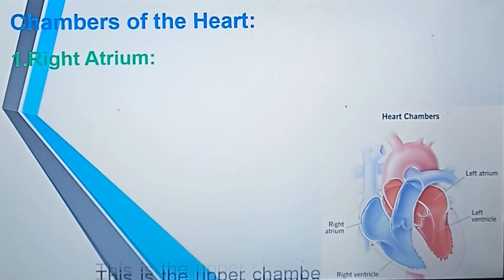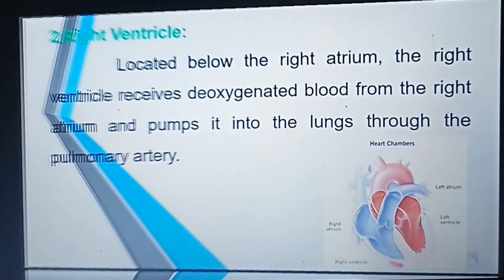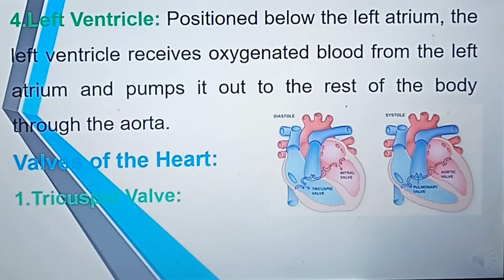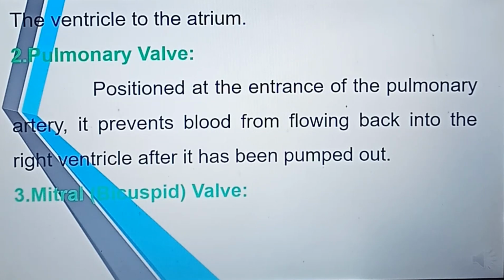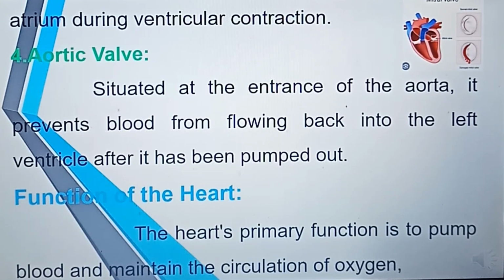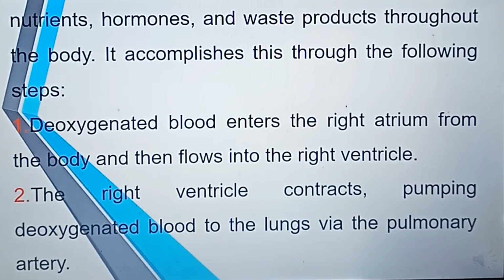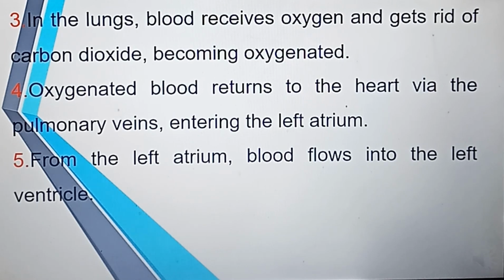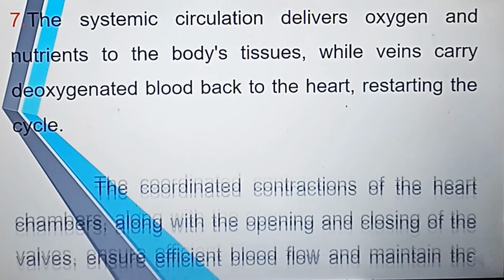Human heart anatomy and physiology, chambers, volves and functions. Medicosis (Helath Education)